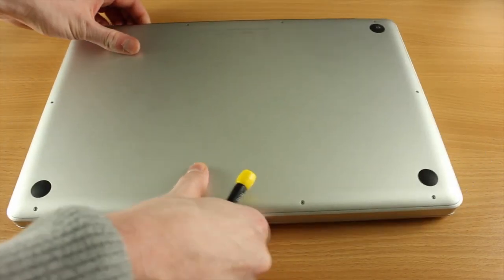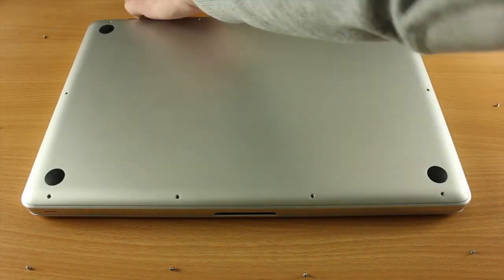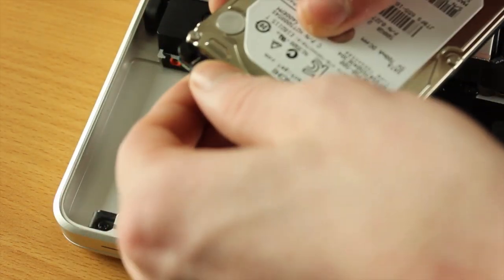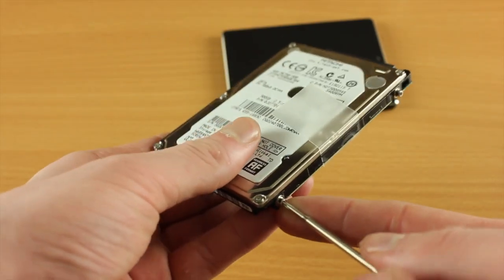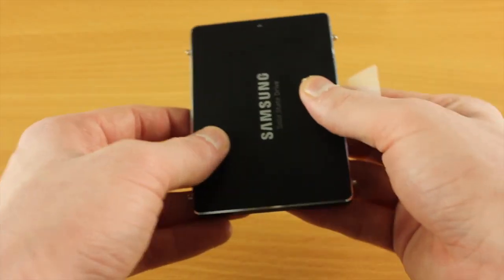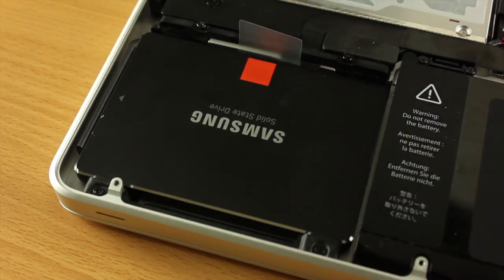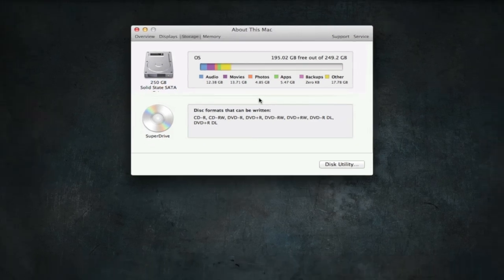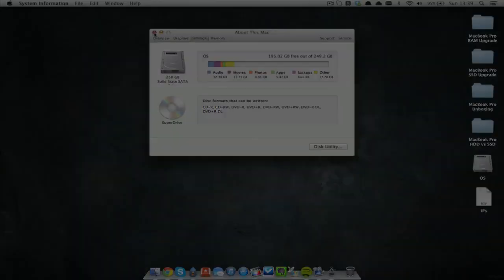15" 2012 Macbook Pro Samsung SSD Upgrade